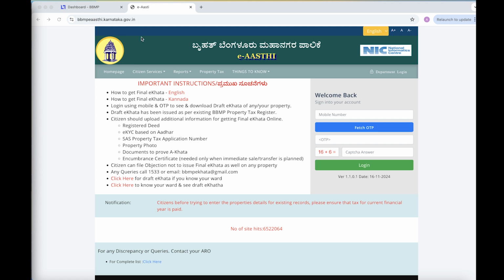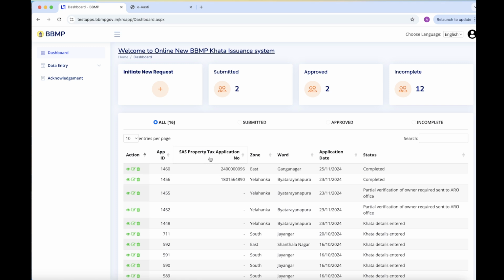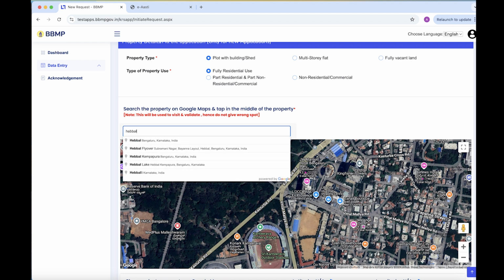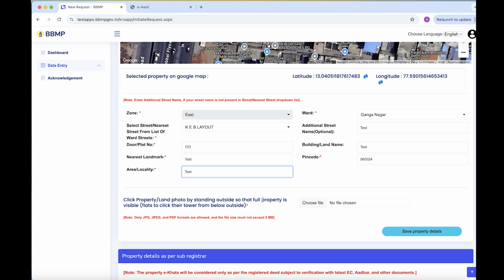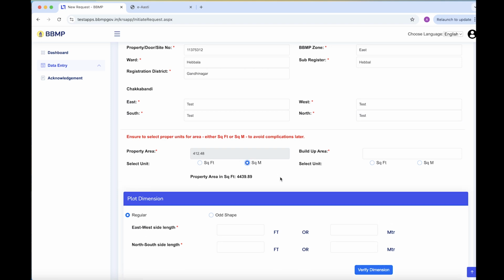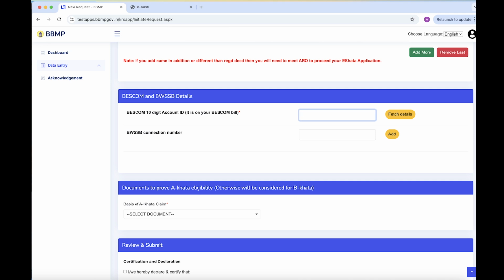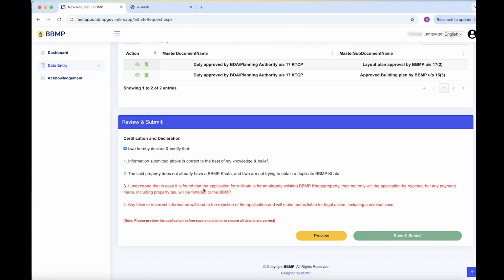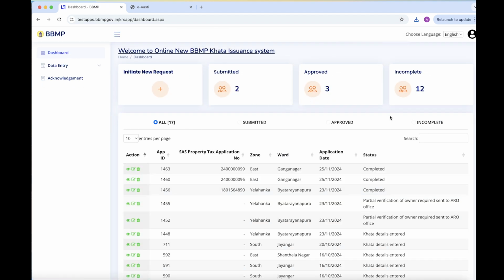How to get NEW BBMP Khata & Pay Property tax